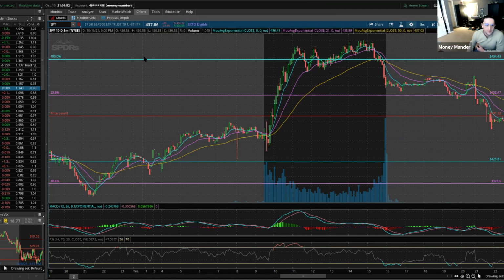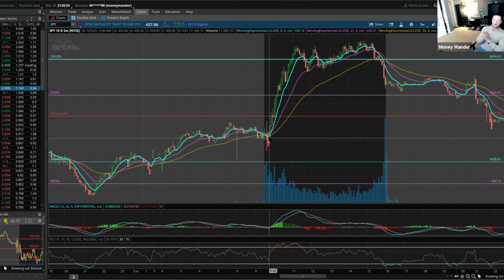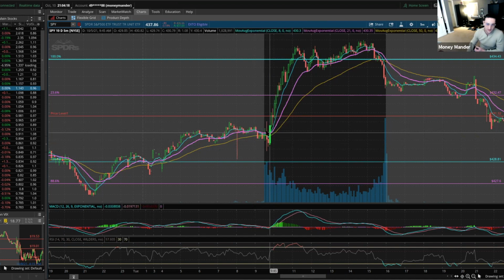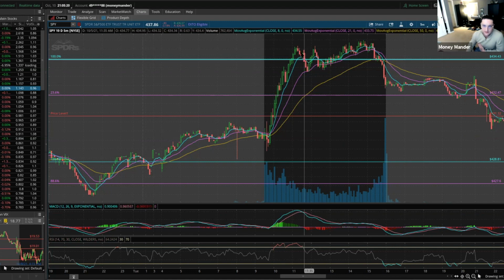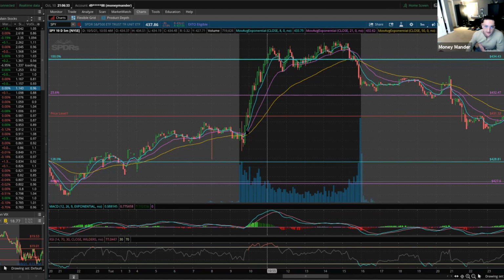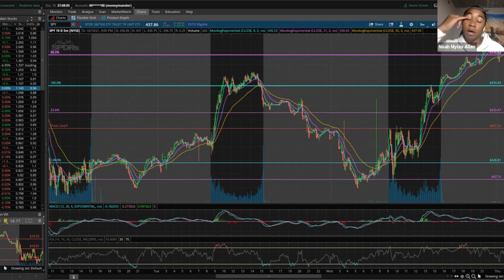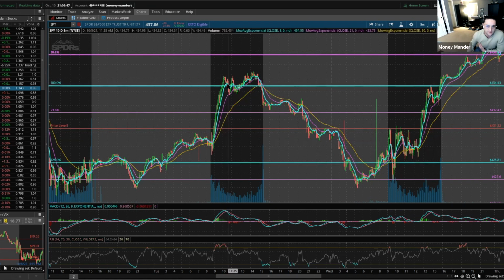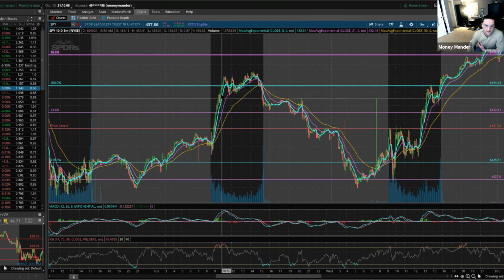Detecting Intraday Trends Using Moving Averages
Diamond Trades and Money Mander, head Traders in the Kane Capital Discord, go over action in $SPY from 10/5, while breaking down how exponential moving averages could have been used to identify an intraday trend. Identifying trends is the first step in executing and managing options trades.

Diamond Trades: @DiamondxTrades
Money Mander: @mandertrades